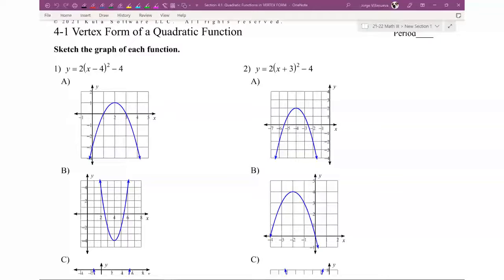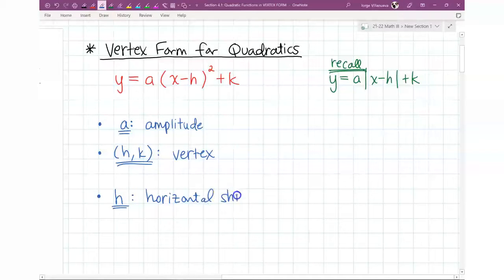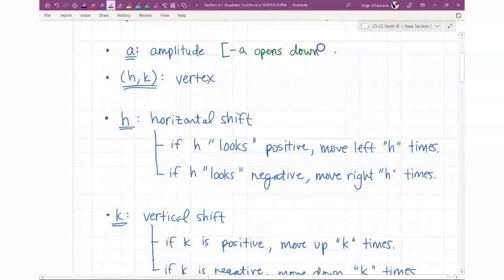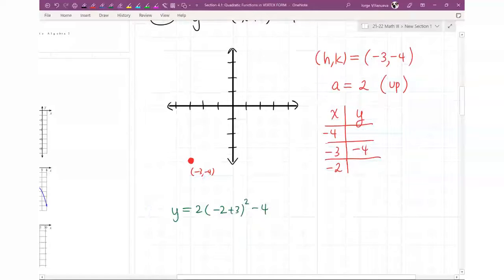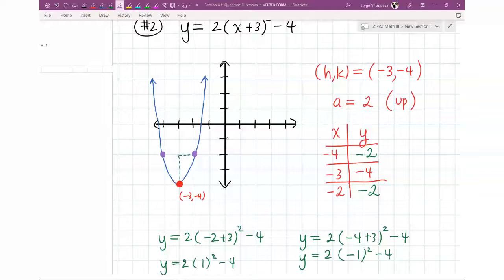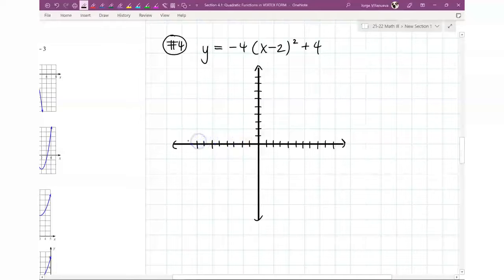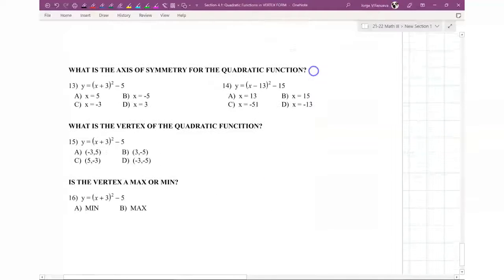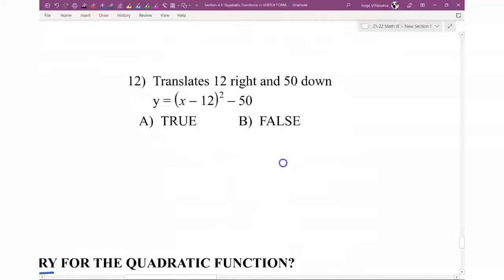Section 4.1: Vertex Form of a Quadratic Function